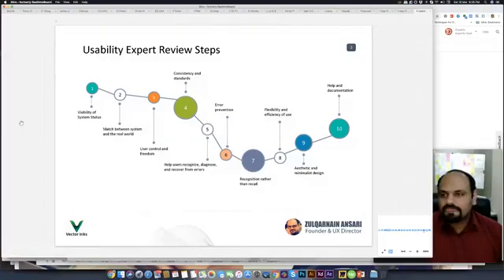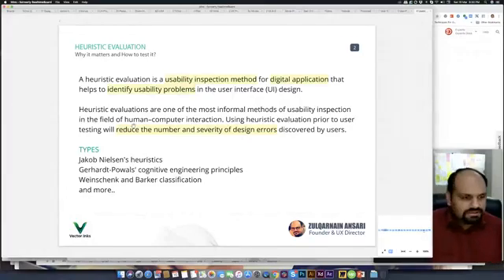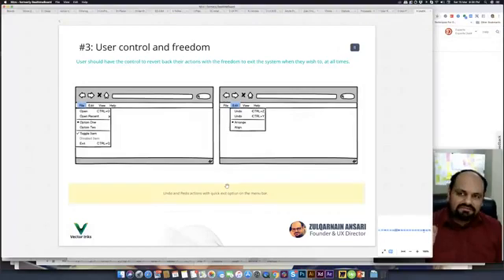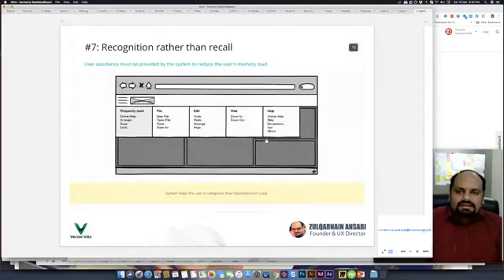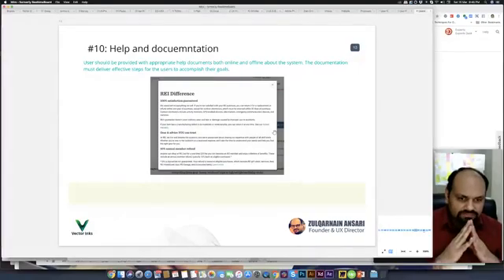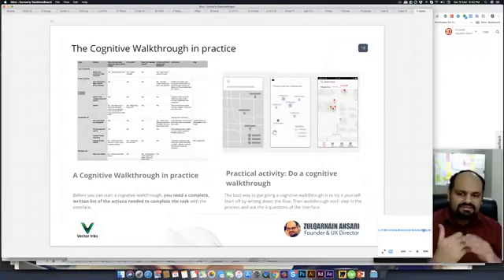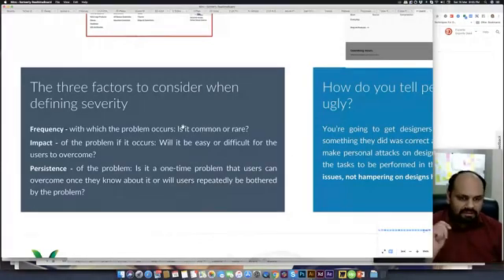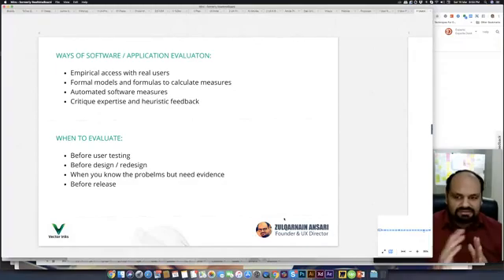How to carry out a usability expert review ?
A detailed discussion on "Heuristic evaluation", How to conduct an expert review on product’s UX?

Topics covered:-
How to assess the usability of a digital product?
What are the steps of conducting UX expert review?
How to conduct the evaluation to see?
Where your product can perform better?

SESSION COVERED THE FOLLOWING ASPECTS:
1. What are the usability expert review steps? 0:14

2. Ways of software/application evaluation. 0:44

3. What is VectorInks? 3:22

4. How to carry out a usability expert review? 3:52

5. What is Heuristic evaluation? 4:27

6. Steps of usability expert review 5:07

             1) Visibility of system status 5:25
             2) Match between system and the real world 7:49
             3) User control and freedom 10:39
             4) Consistency and standards 11:55
             5) Help users recognize, diagnose, and recover from errors 12:47
             6) Error prevention 13:39
             7) Recognition rather than recall 14:37
             8) Flexibility and efficiency of use 16:23
             9) Aesthetic and minimalist design 18:14
            10) Help and documentation 19:07

7. What is the Cognitive Walk-through? 20:25

8. Questions of a Cognitive Walk-through 21:35

9. The cognitive walk-through in practice 24:05

10. Example of a cognitive walk-through of an application 25:20

11. Real time example of a client 26:07

12. Present results from an expert review. 27:10

13. Three Factors to consider when defining severity 28:32

14. Queries
              1) Is heuristic evaluation a part of design thinking? 31:03
              2) How many times does the evaluation be done before product launch? 32:39

15. Thank you note 34:05